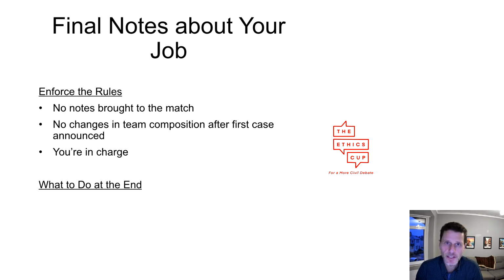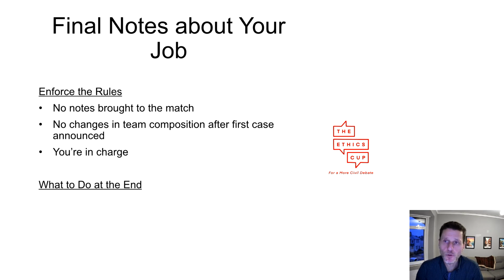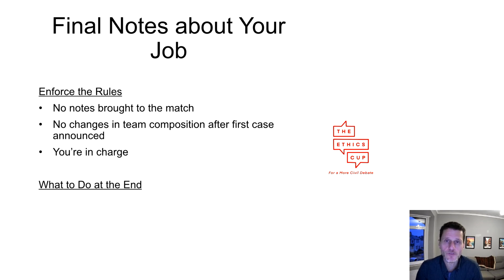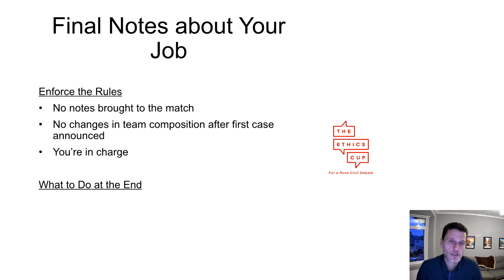Ethics Cup Timekeeper Training 2025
A primer by organiser Ben Sachs for timekeepers in the Ethics Cup.